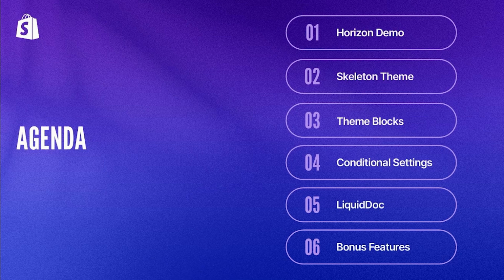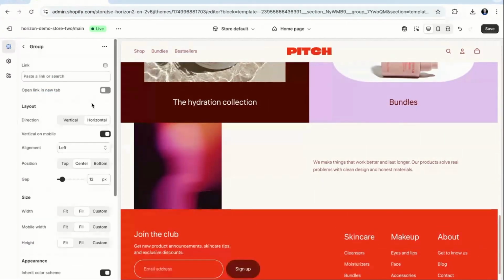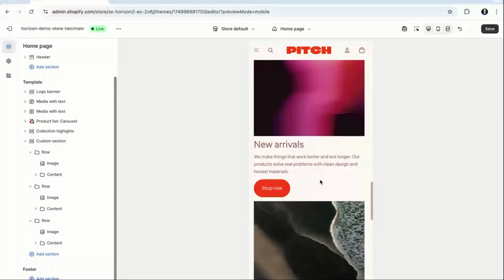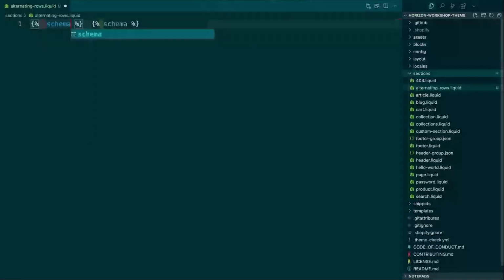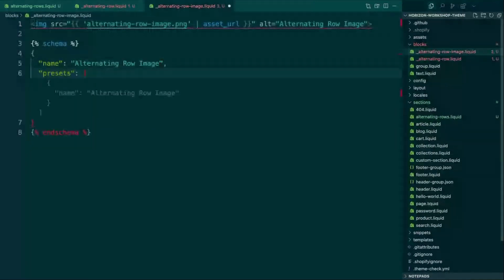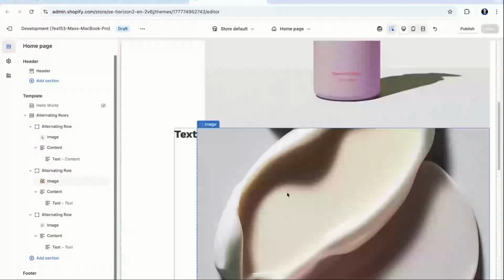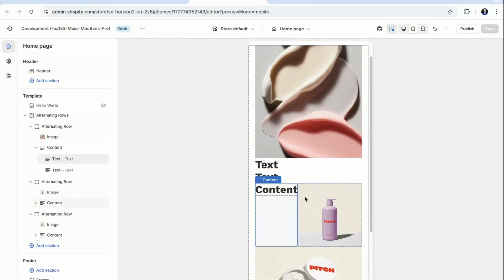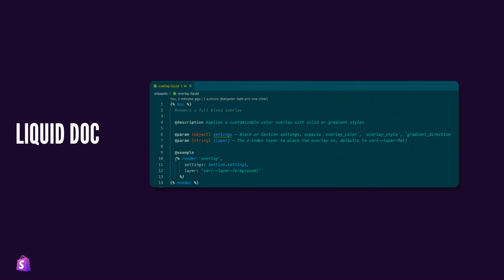Horizon under the hood | Editions.dev 2025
Meet Horizon, Shopify's new foundational theme. Then learn how to create and use theme blocks, build conditional settings, and get familiar with Liquid doc.